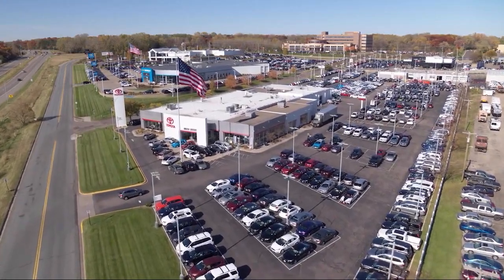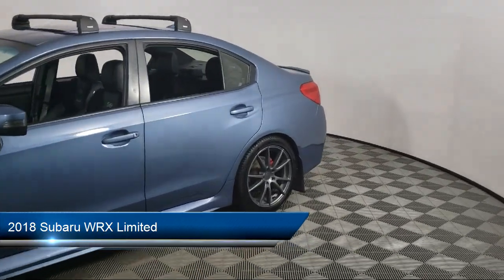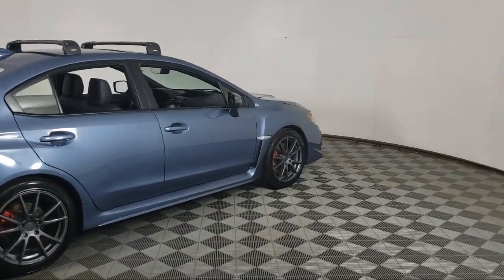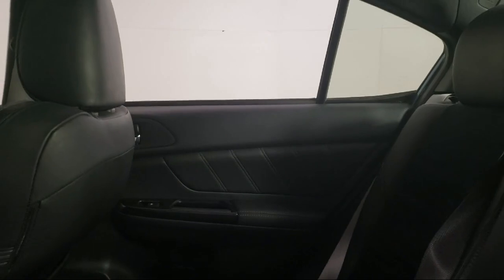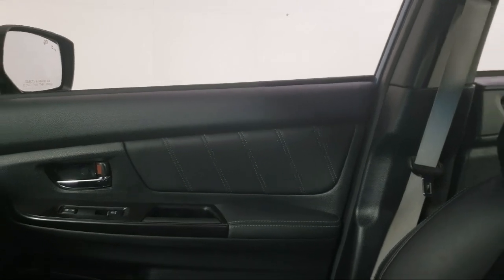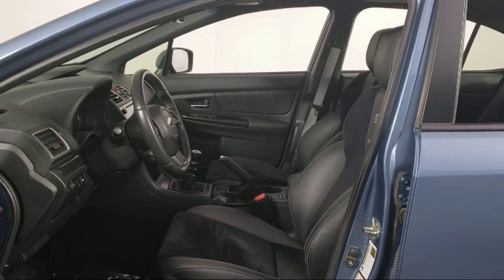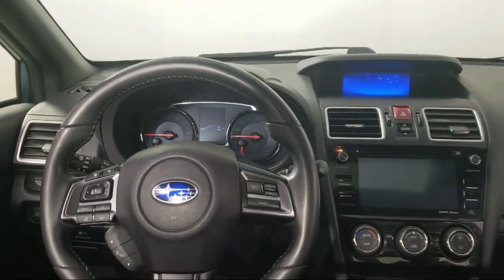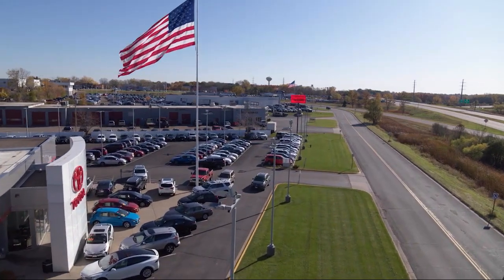2018 Subaru WRX Limited R3079A Eagan Cottage Grove Mendota Heights Saint Paul Woodbury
2018 Subaru WRX Limited Stock Number: R3079A Vin:JF1VA1K68J9826401.